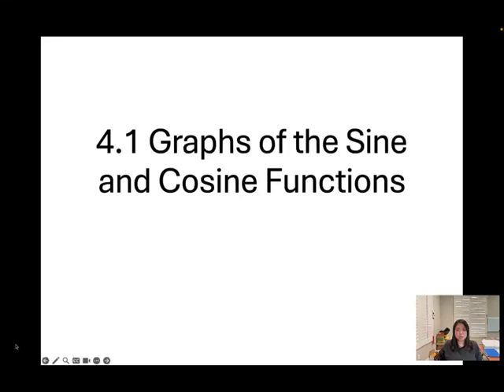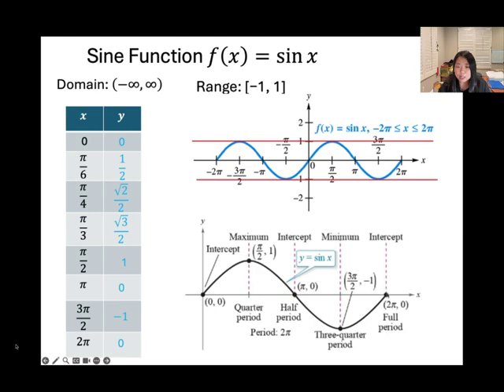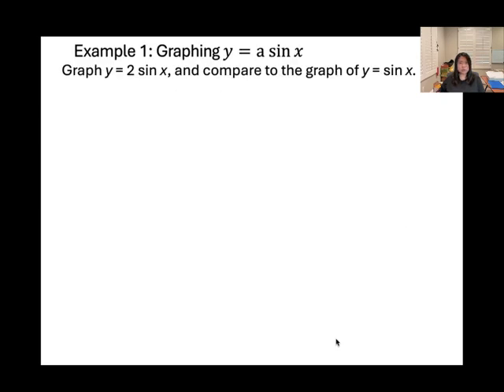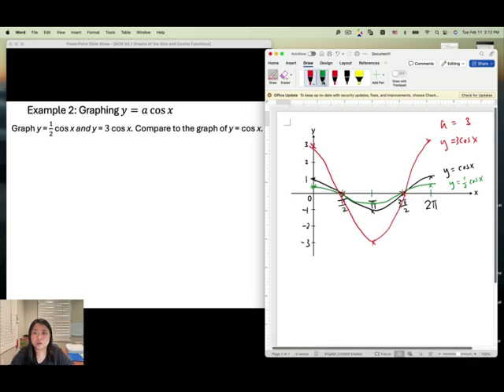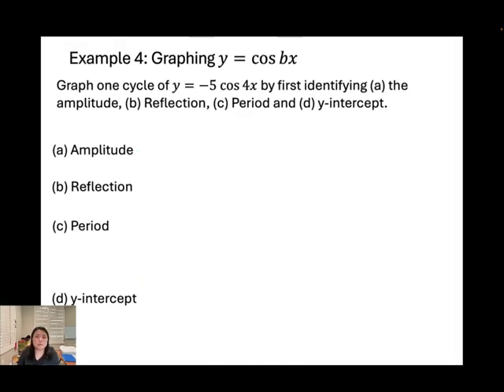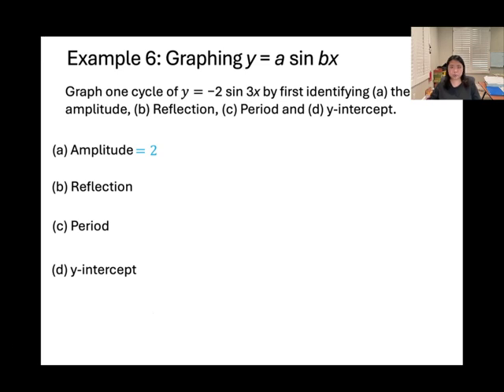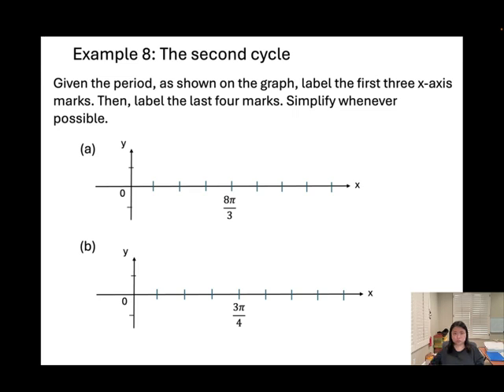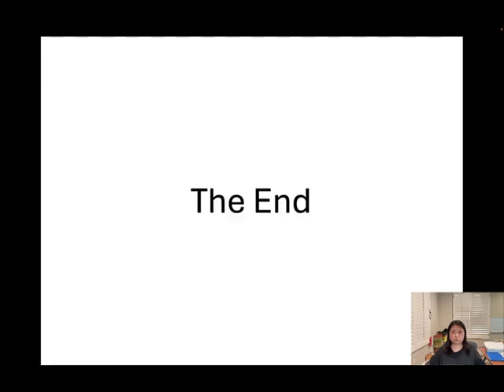MAT 36 Section 4.1 Graphs of the Sine and Cosine Functions